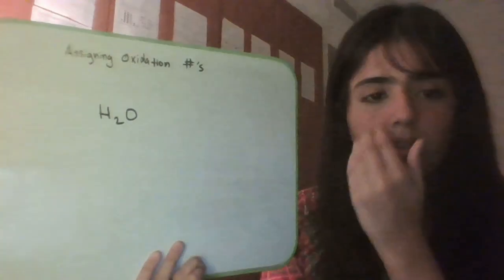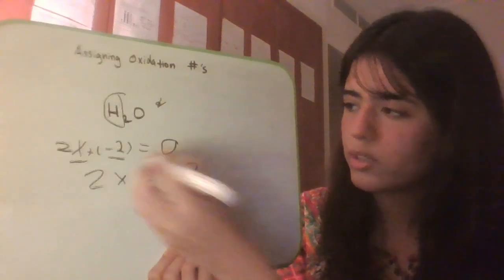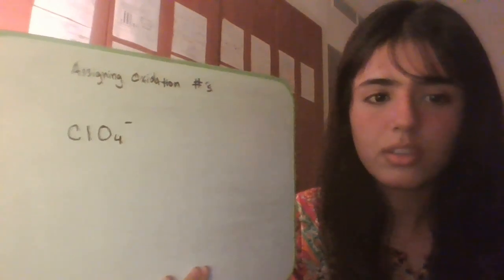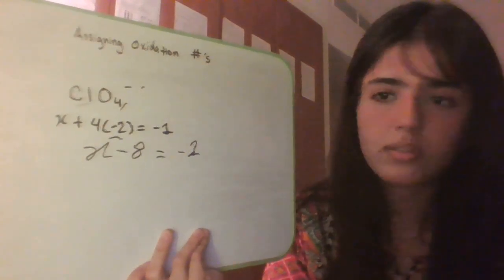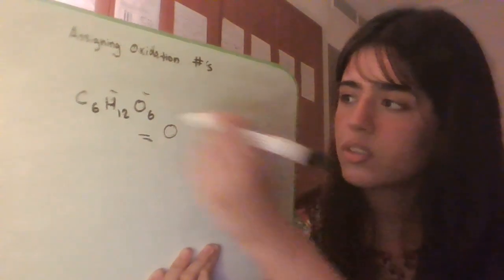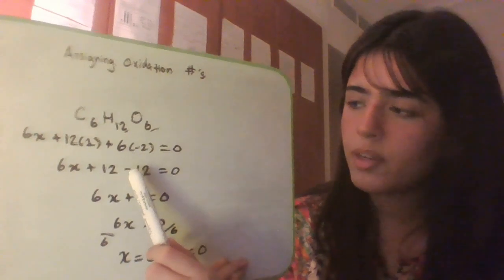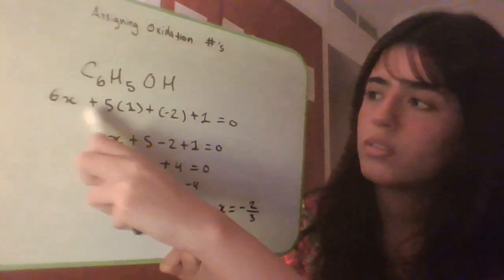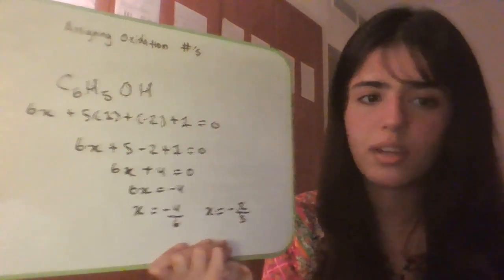Finding Oxidation Numbers (Chemistry 30-1)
Sorry for posting late, its because im very busy with school these days :)